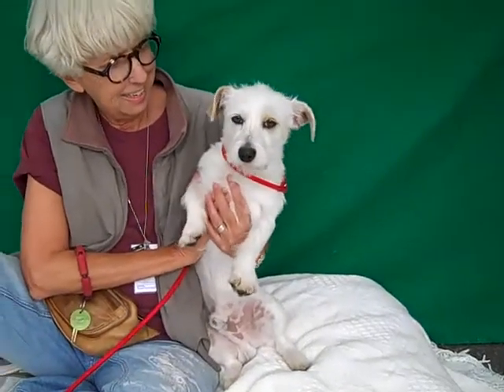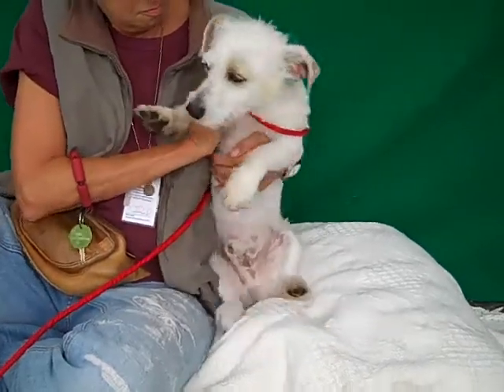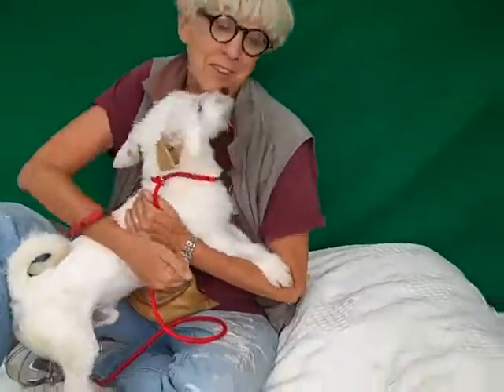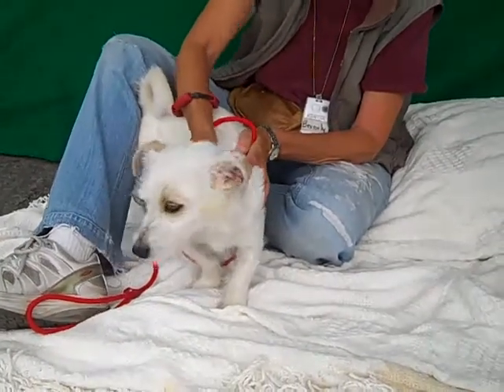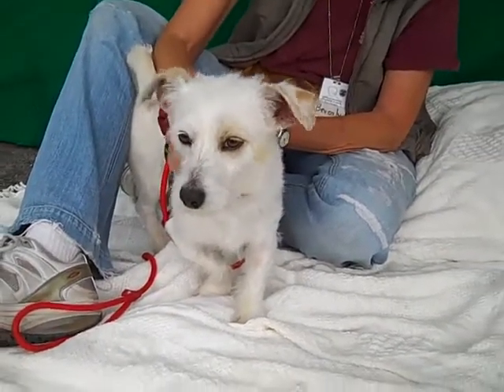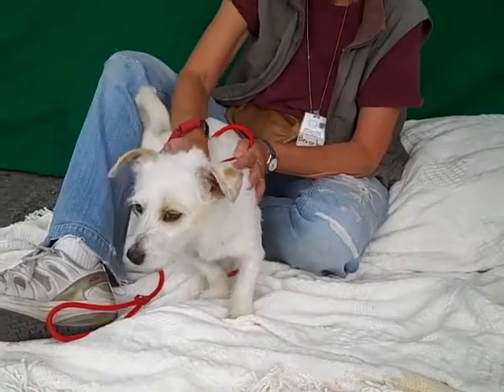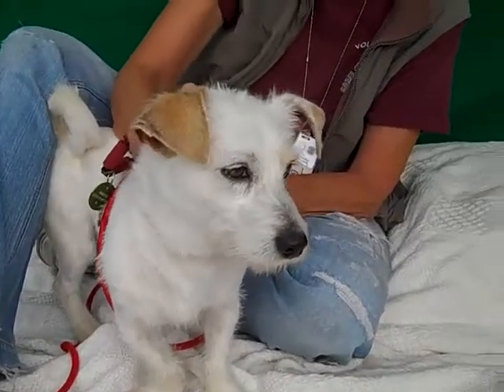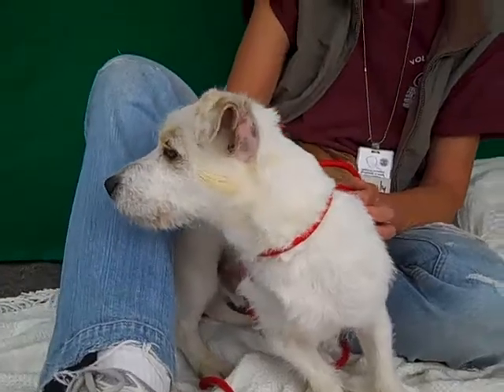A4943277 Rocky | Dachshund/Jack Russell Terrier Mix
A4943277 Rocky is an active 2-year-old white male Dachshund and Jack Russell Terrier mix who was left at the Baldwin Park Animal Care Center by his former owner on April 26th with no reason given. Weighing 12 lbs, Rocky has a sweet disposition and a medium energy level. He is excited to walk on a leash and pulls a bit, but some basic training should help take care of that. He shows signs of being housebroken and he gets along well with other dogs. Curious and friendly, Rocky enjoys being out with people and will thrive as a companion to an active family.